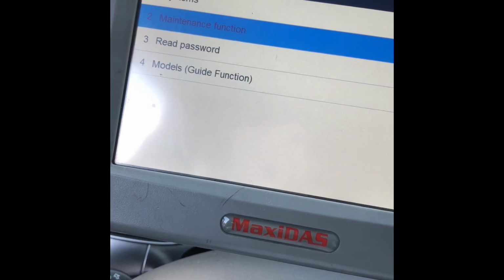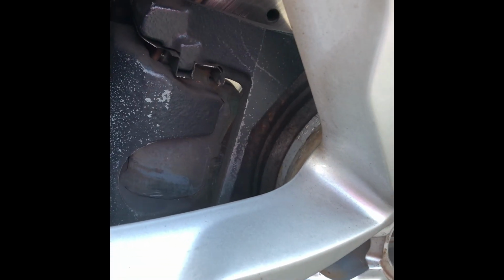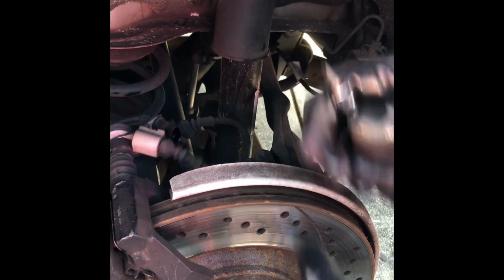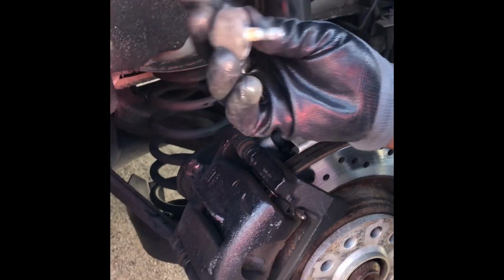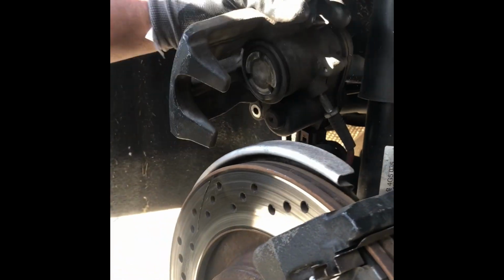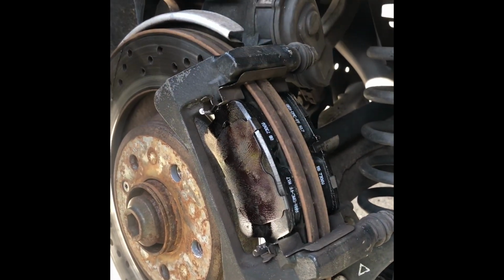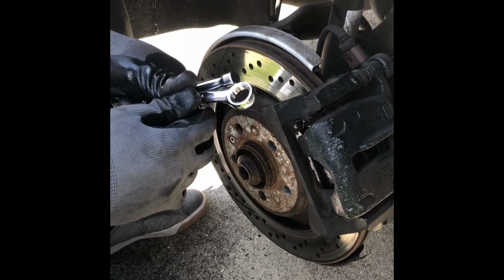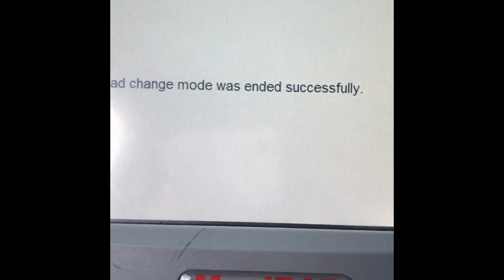Audi A4 A5 A6 A7 A8 Rear Brake Pad Change With E Brake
This is a 2012 Audi A6 sport edition rear brake pad change